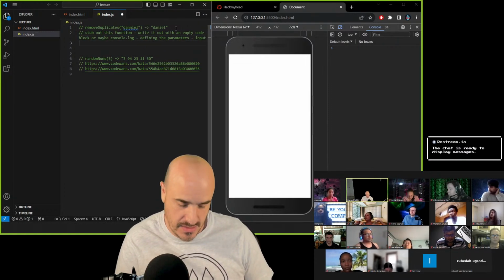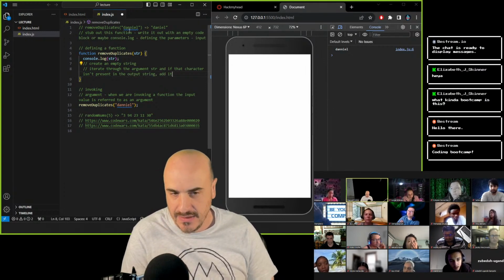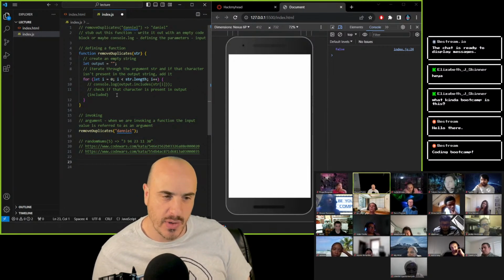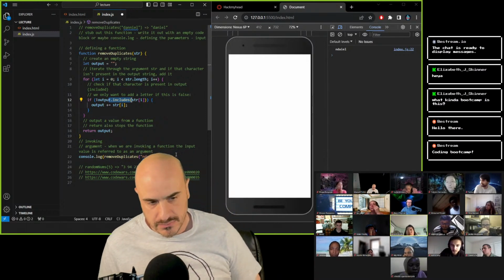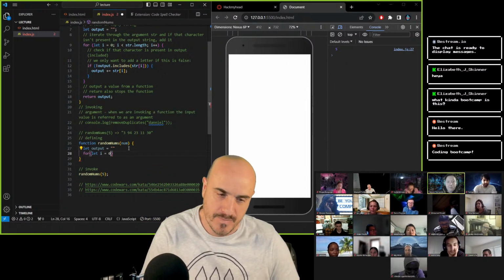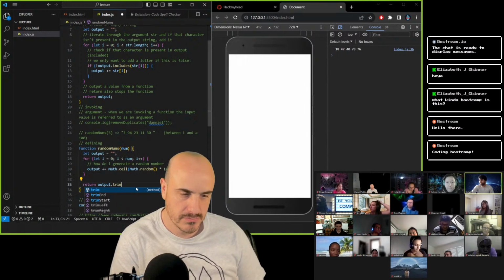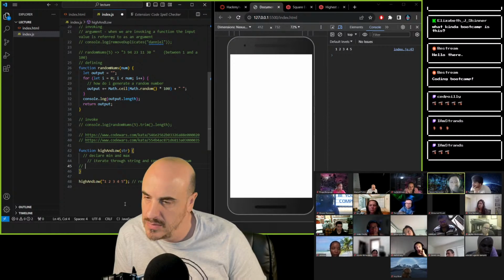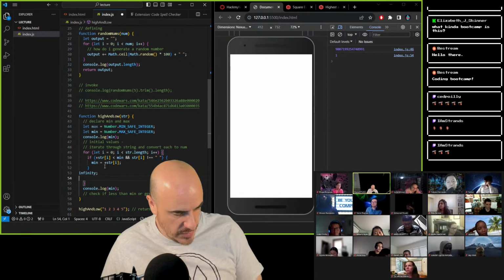JavaScript Functions and Codewars